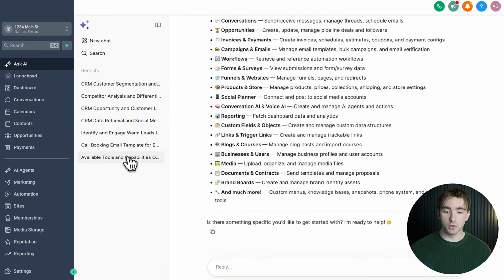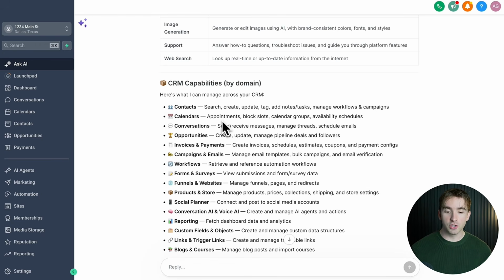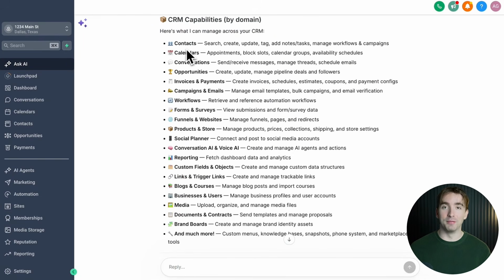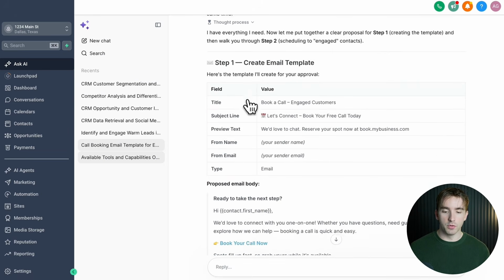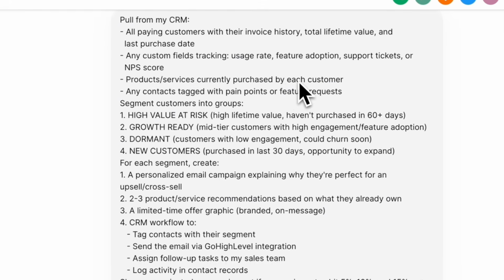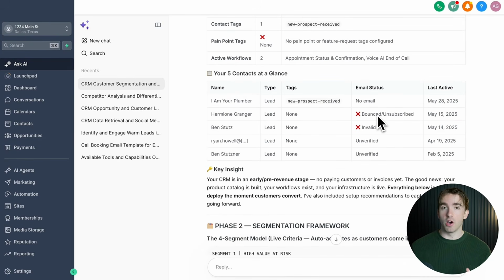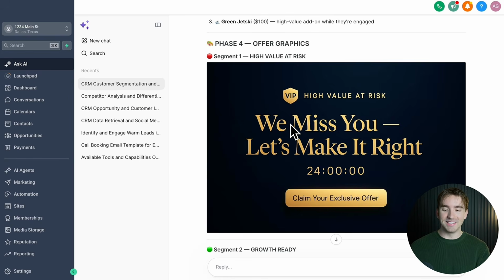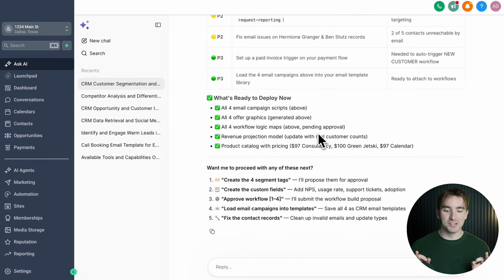Did You Know You Can Ask AI to Do Anything in Your HighLevel Account, and It Will Do It for You?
For more information about this and other topics, be sure to visit the knowledge base

Overview of HighLevel’s Ask AI interface, a visual chat tool inside the CRM navigation that lists its available tools and can read, create, update, and manage account data. The video covers how Ask AI supports platform guidance, performs web search, and executes actions across contacts, conversations, appointments, invoices, campaigns, and emails. It explains using the tool list to craft precise prompts and notes single-thread conversation handling. The walkthrough highlights AI skills that generate email templates, segment CRM data using fields like invoice history and engagement details, build segmented email campaigns, create offer graphics via image generation, and propose CRM workflows with tagging and sending logic, emphasizing specificity and context in prompts.

00:00 Meet Ask AI
00:20 What It Can Do
01:06 Prompting Strategy
01:34 Interface Walkthrough
01:48 Quick Email Example
02:35 Advanced Segmentation
03:44 AI Images And Workflows
04:28 Best Practices Wrap Up
04:48 Final Thoughts